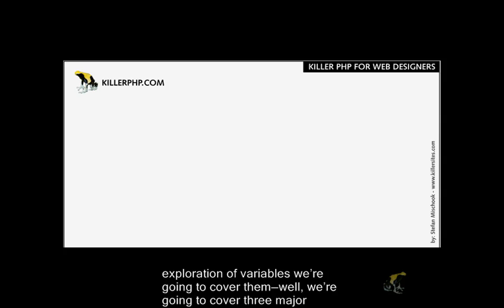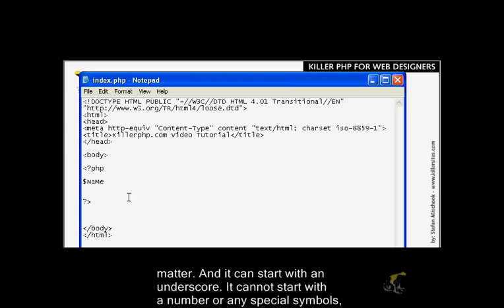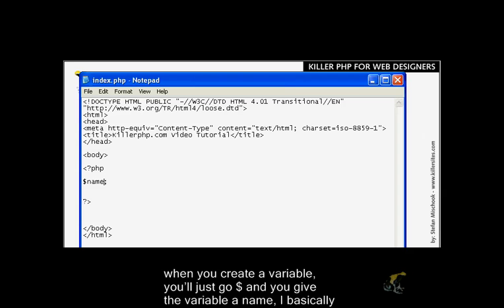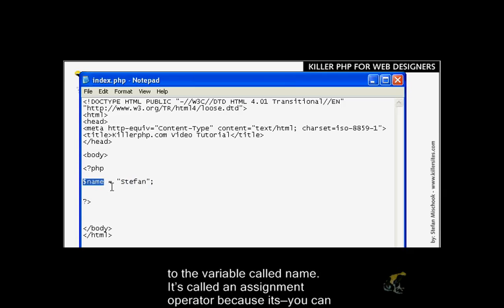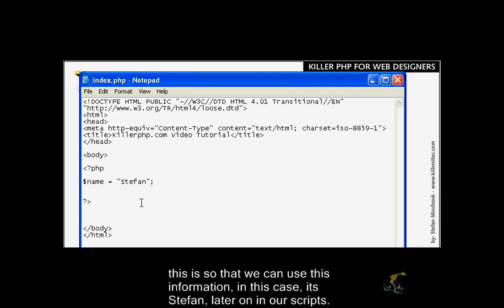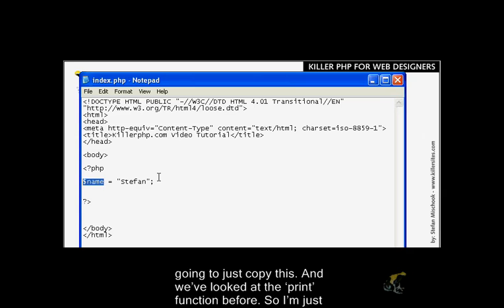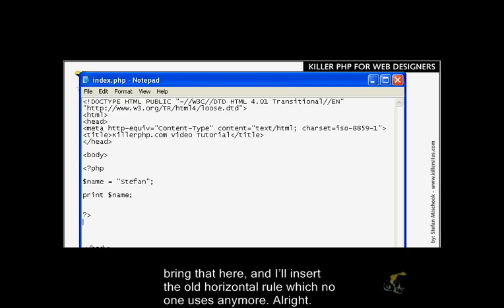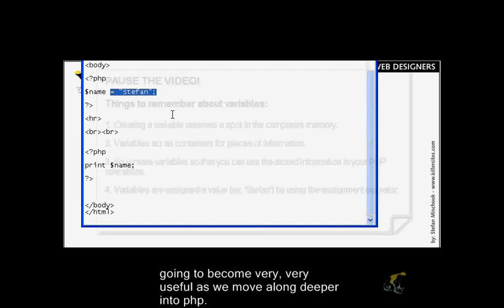PHP Basics Closed Captioned - Variables Part 1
In this closed captioned tutorial we look at one of the fundamentals of programming; PHP variables, a continued look at our PHP Basics course.